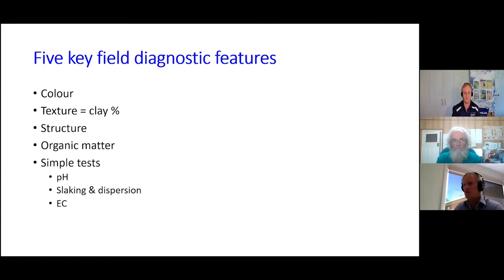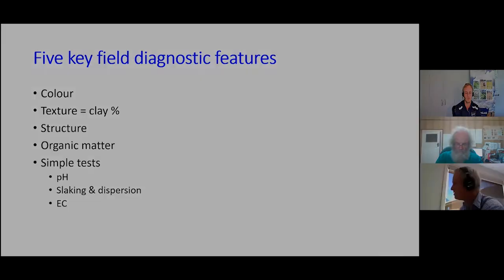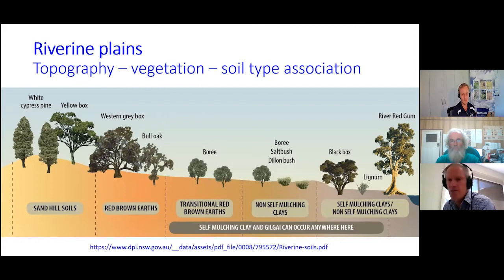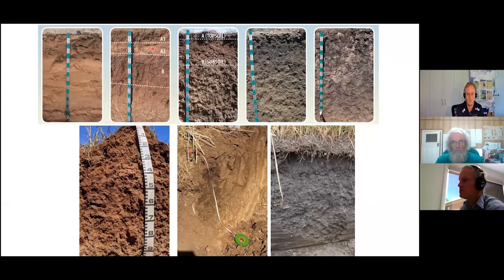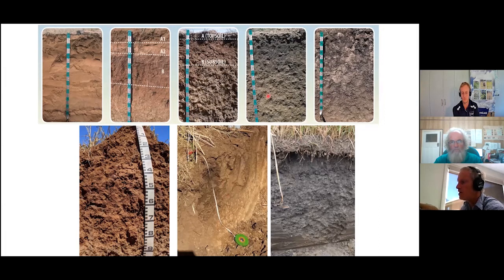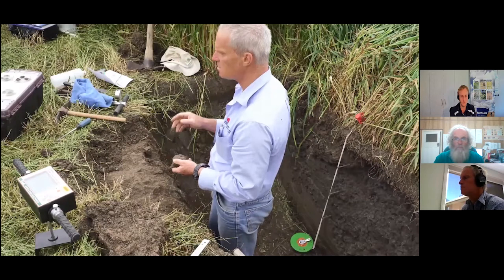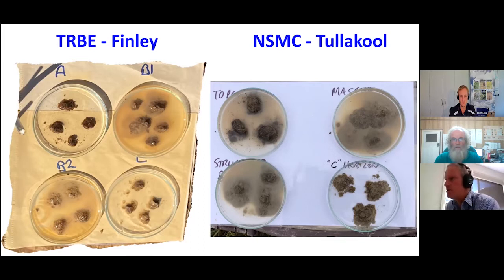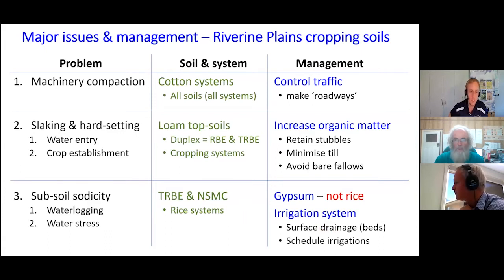GRDC Soils Extension webinar 2 - James Holding, Sam North and Pat Hulme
Join FarmLink's James Holding, Sam North from NSW DPI and Pat Hulme from IREC as they talk about identifying and managing soil constraints, as a part of a webinar series developed under the GRDC funded project ...
 - Extension of best practice principles for identifying and managing
soil limitations in southern and central NSW -